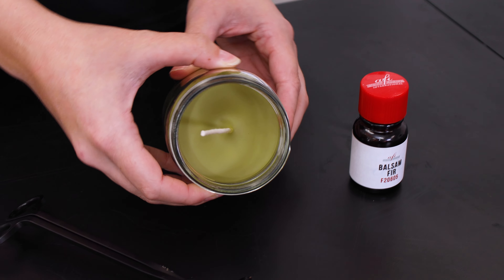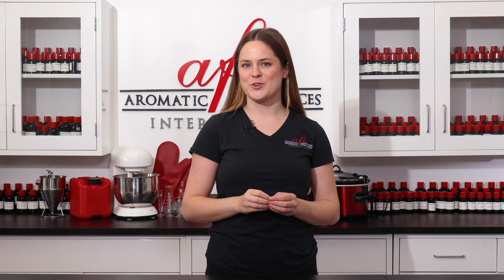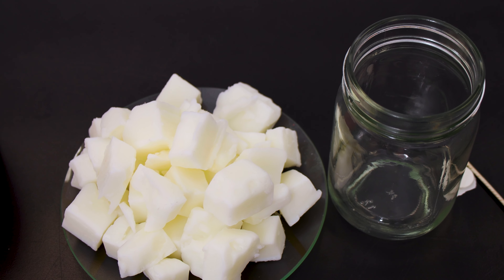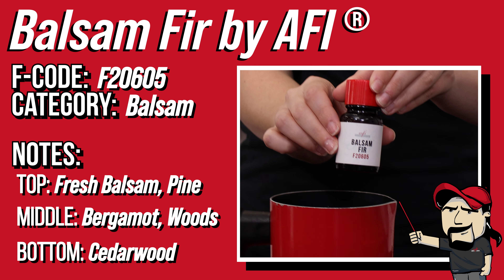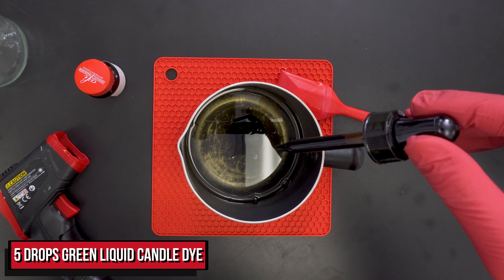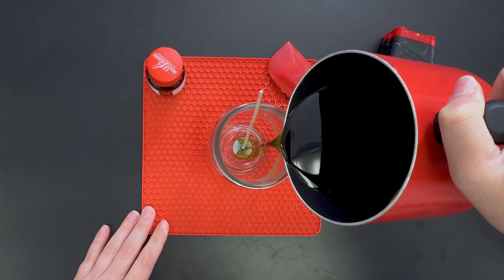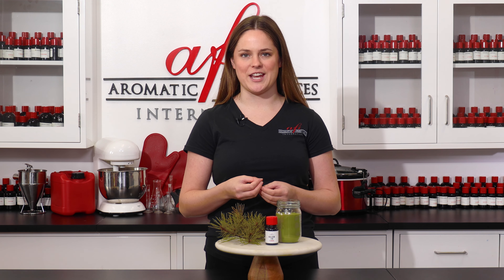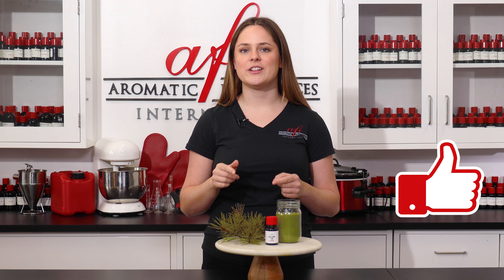How to Make a Parasoy Candle With liquid dye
This oil is a seasonal must-have for candles, soaps, room sprays, and wax melts. We used it in an earthy green candle DIY that looks just like the trees—but it’s versatile enough to match any aesthetic. Whether you're aiming for cozy winter vibes or a year-round nature-inspired product, Balsam Fir fits the bill.

Intro: (00:00)
Things needed: (00:24 )
Making it: (00:28)
Fragrance: (00:59)
Making it: (01:02)
Finished product: (01:45)